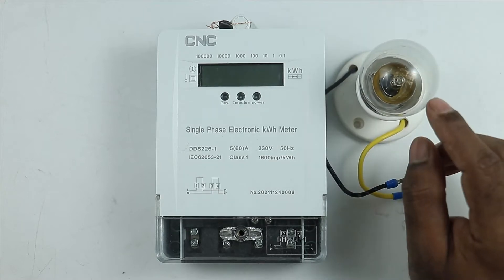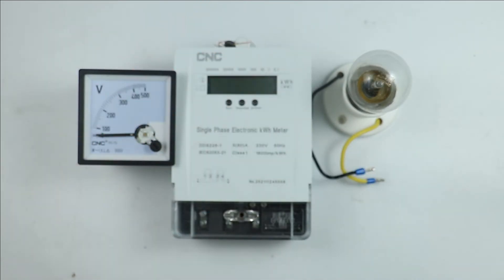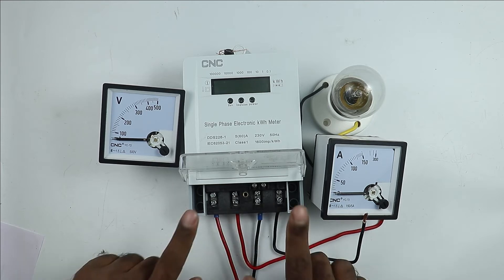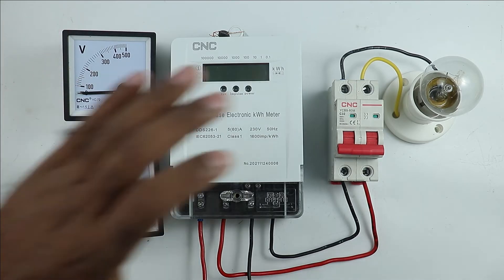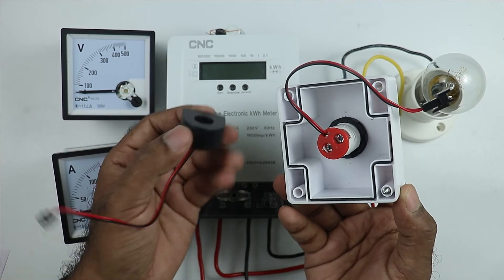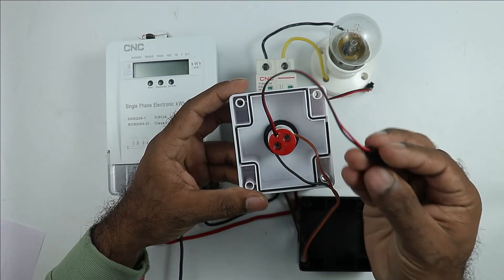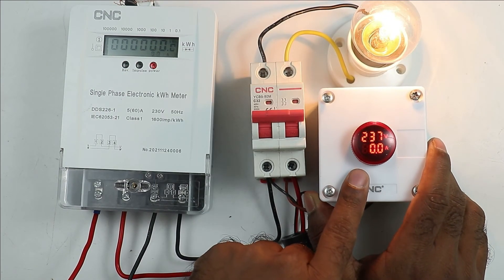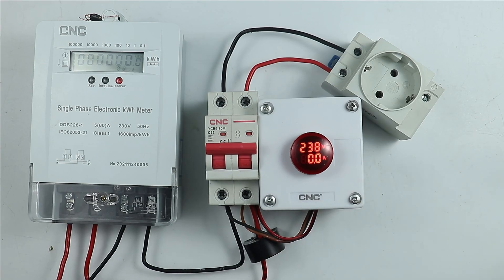Ammeter and Voltmeter Connection with Energy Meter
Digital Voltmeter and Ammeter connection with single Phase energy Meter
In this video, we will learn how to connect a voltmeter and ammeter to an energy meter so that it can check voltage and also measure current in our home.

Tripod Stand

Motor Starter
2 HP Motor Starter
2 HP Motor Starter

Some Interesting video which you Must watch